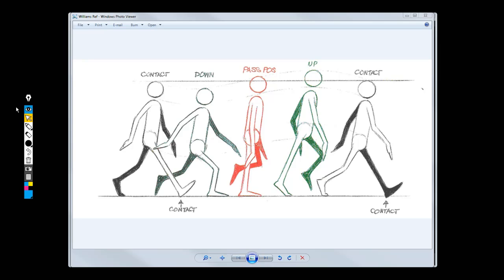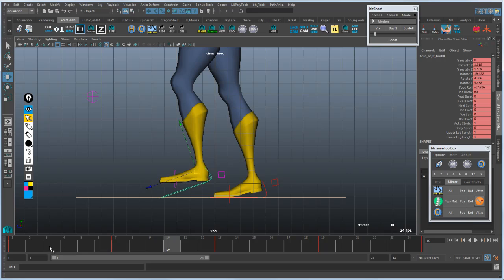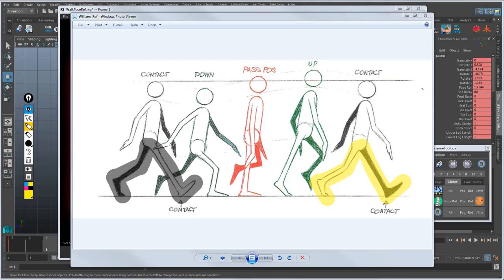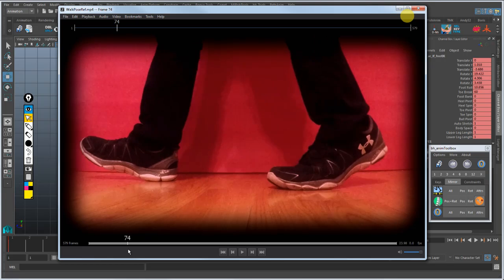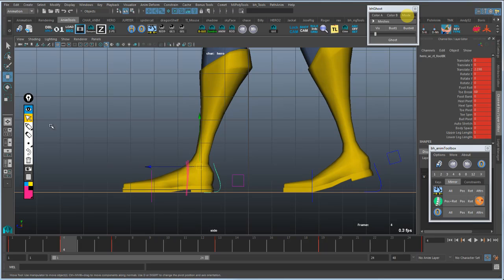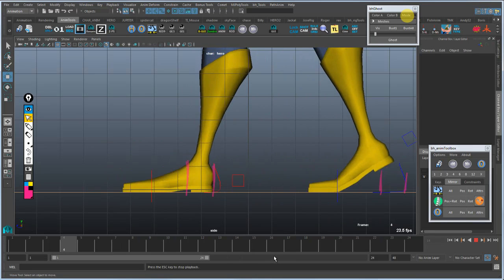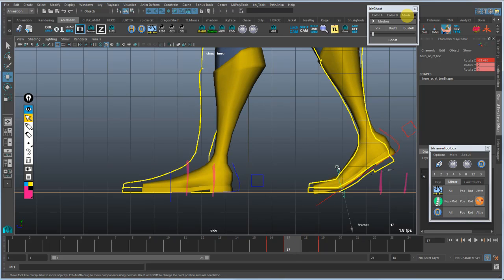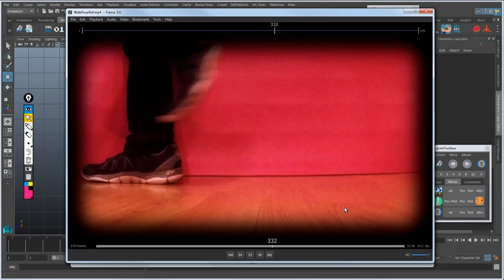A common mistake when animating walkcycles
Looking back at some older walkcycles I've animated a few years back the other day, I noticed I kept seeing the same mistake and I've seen it in other walkcycles from beginner animators too. So I thought I'd make a video discussing it. Hope it helps!